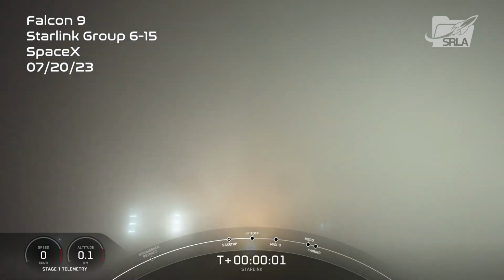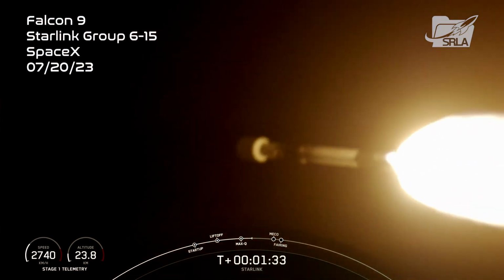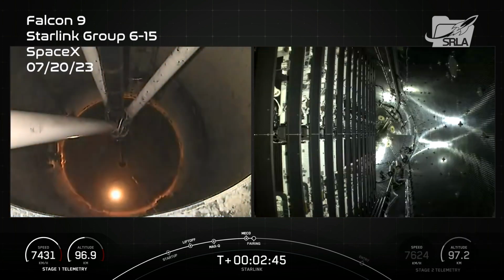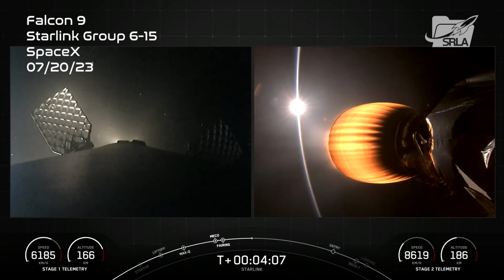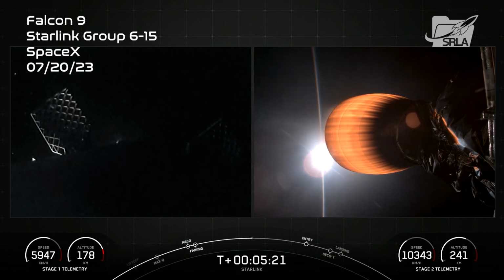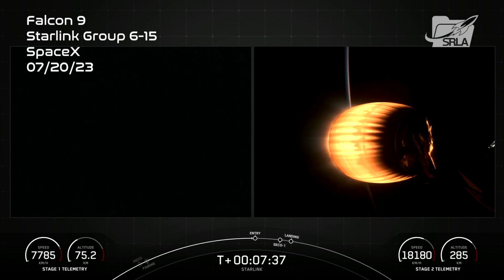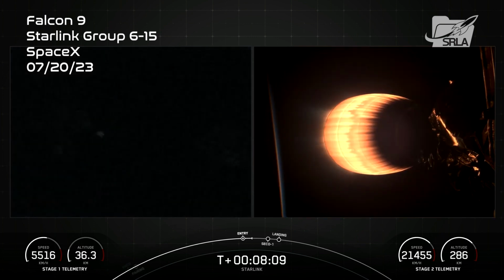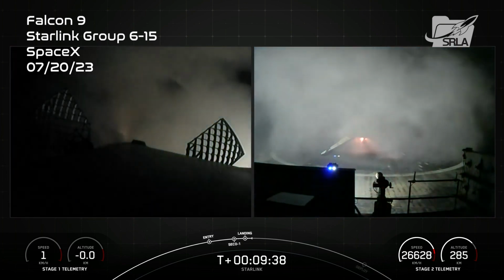SpaceX's Falcon 9 Launch - Starlink Group 6-15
On Wednesday, July 19 at 9:09 p.m. PT, Falcon 9 launched 15 Starlink satellites to low-Earth orbit from Space Launch Complex 4 East (SLC-4E) at Vandenberg Space Force Base in California.

This was the 10th flight for the first stage booster supporting this mission, which previously launched NROL-87, NROL-85, SARah-1, SWOT, Transporter-8, and now five Starlink missions.